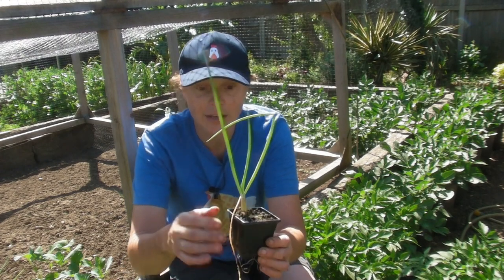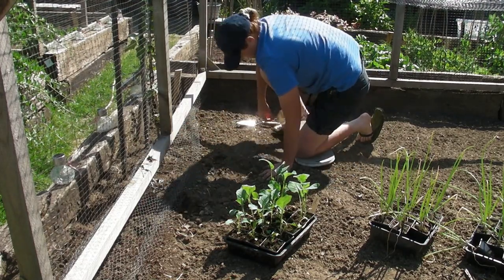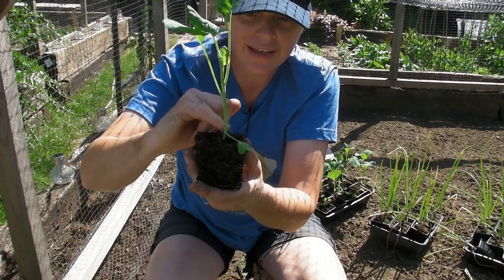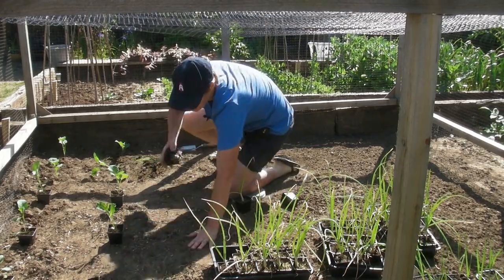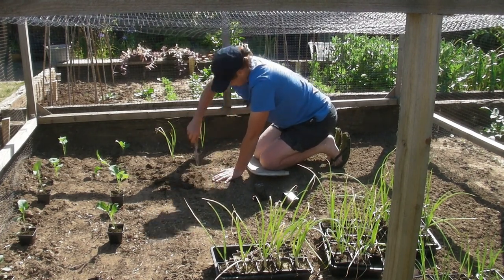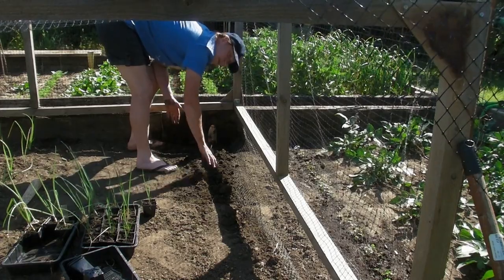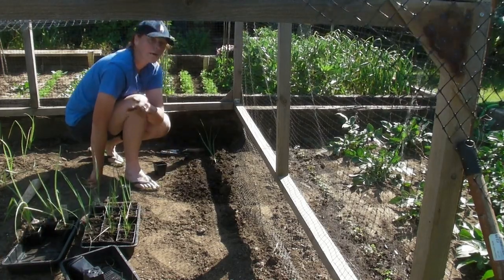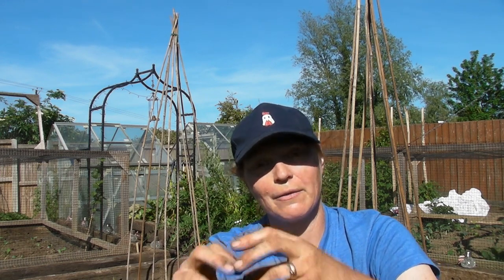Mid May Update - Part 539 - Claire's Allotment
It's the middle of May, and there is loads going on in my garden. Time to plant out the last of the brassicas, my onions and leeks. Come and see what's happening. Warning, it's hot so I'm in my shorts!! Sorry.